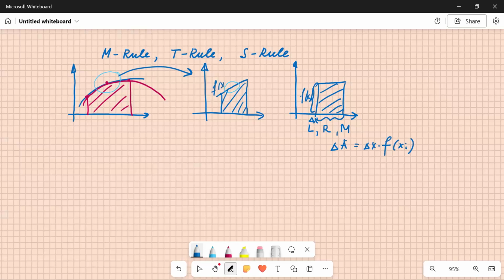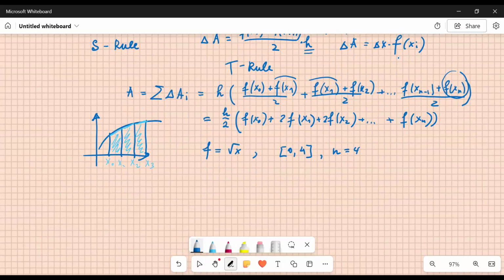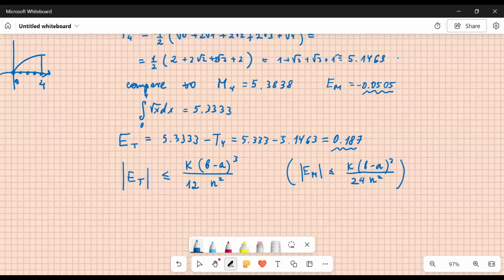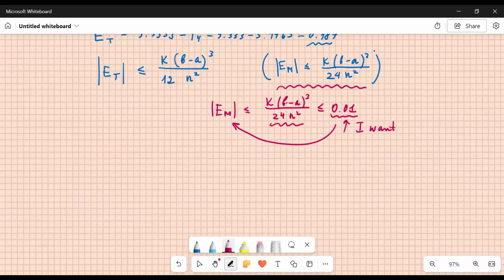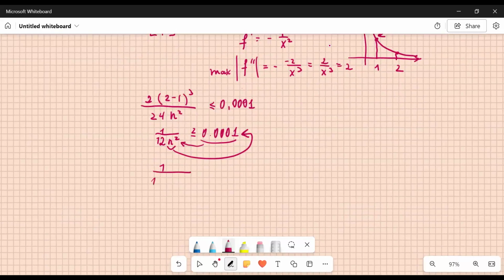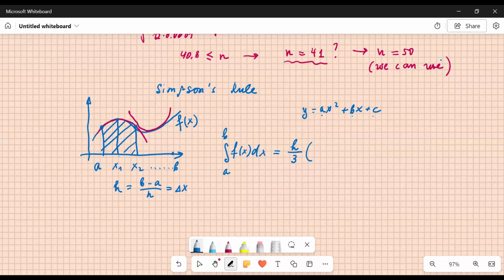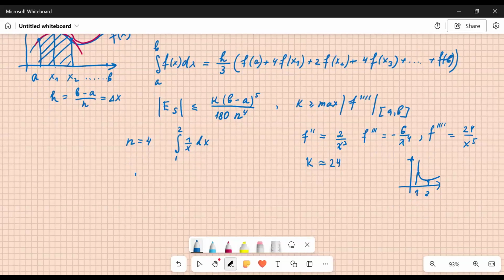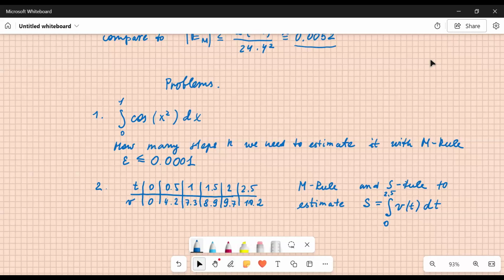section 7.7 Approximate integration (part 2).